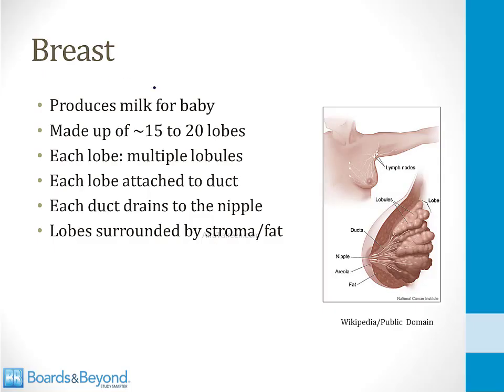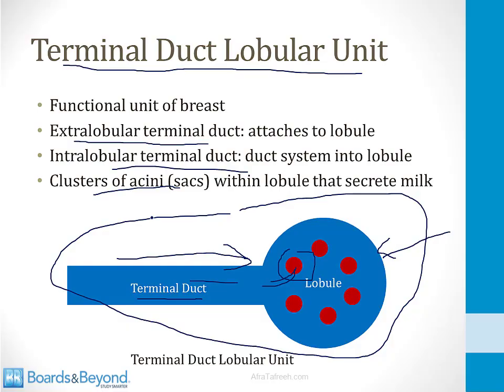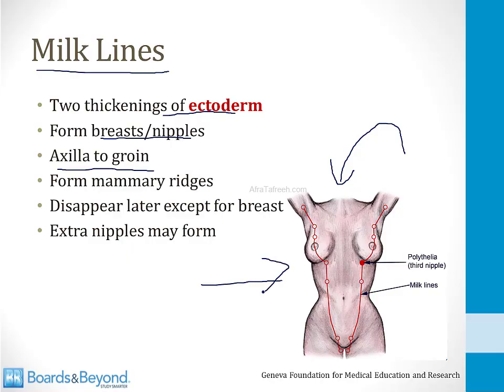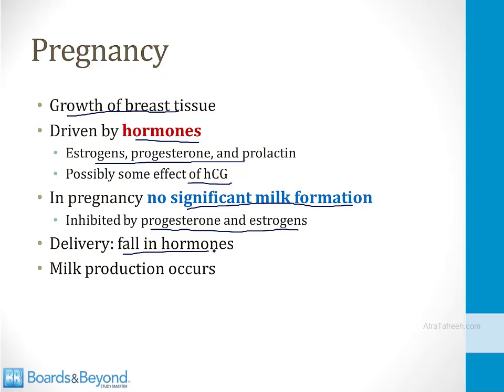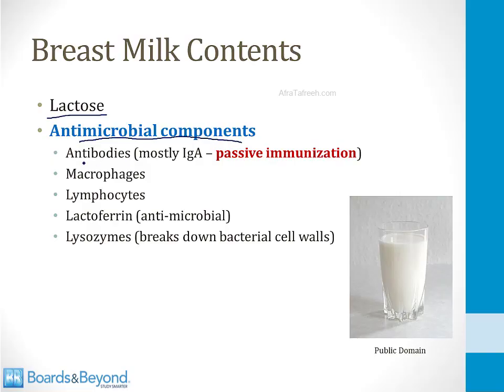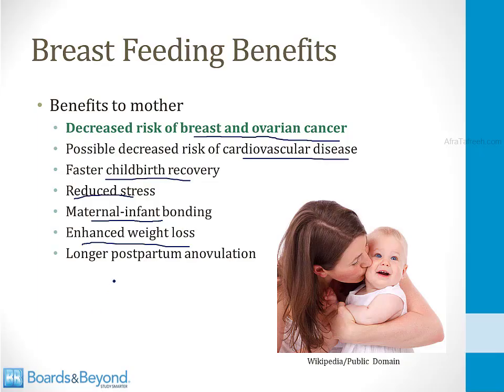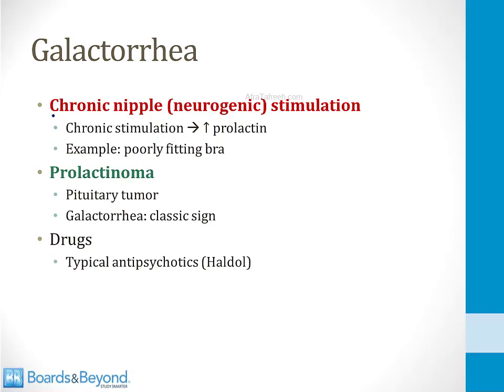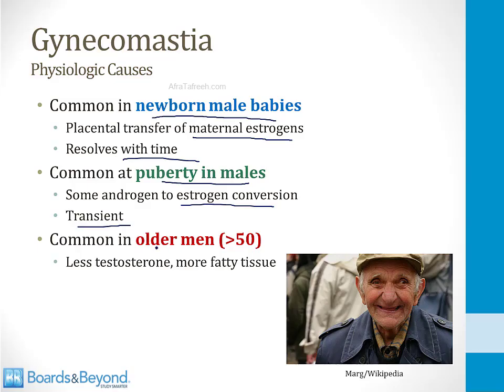Reproductive 5 Breast 1 Breast Tissue atf